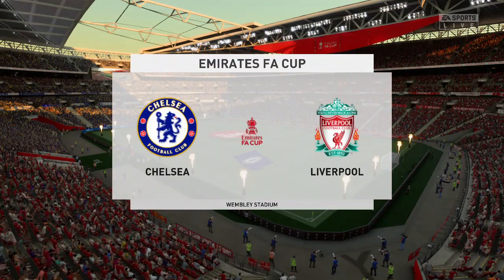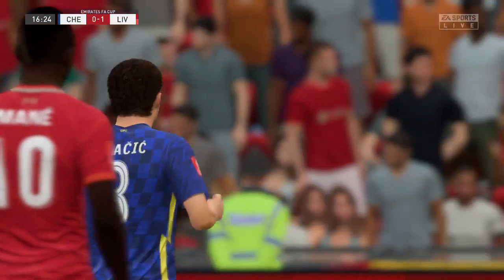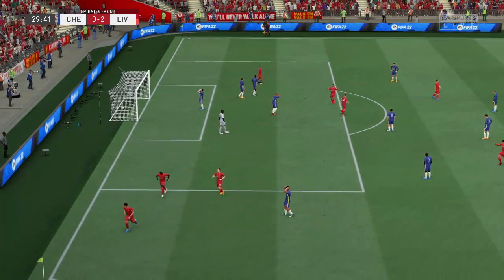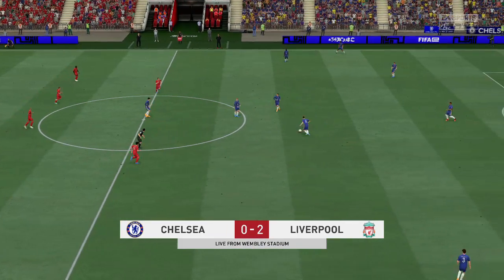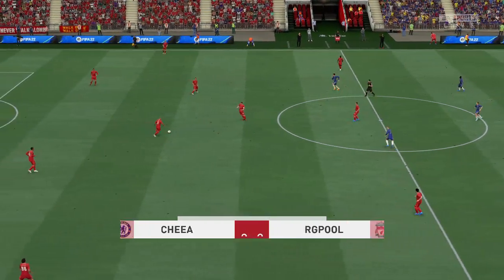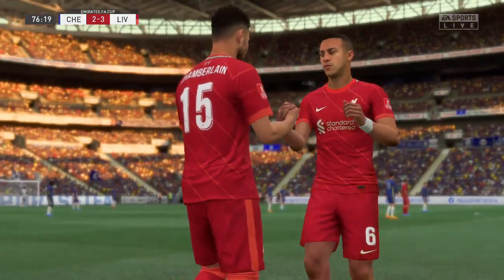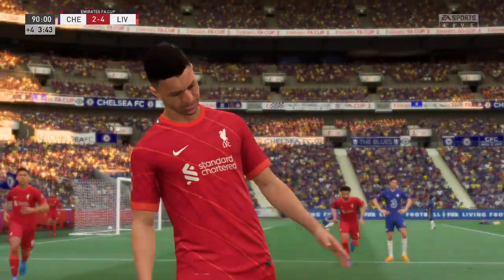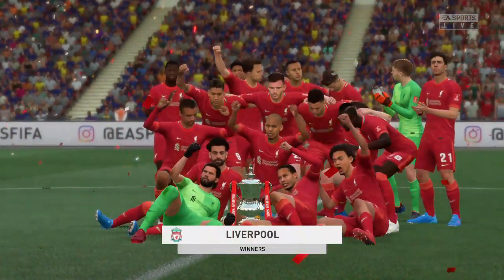⚽ Chelsea vs Liverpool ⚽ | FA Cup (14/05/2022) | Fifa 22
A simulation of the upcoming match in the FA Cup, Chelsea vs Liverpool.

Chelsea vs Liverpool - FA Cup (14/05/2022) - All Goals & Extended Highlights
Chelsea vs Liverpool - FA Cup (14/05/2022) - Full Match

Chelsea
Liverpool
Chelsea Liverpool

Chelsea vs Liverpool
Chelsea vs Liverpool 2022

Chelsea Liverpool FA Cup
Chelsea Liverpool FA Cup 2022
Chelsea Liverpool FA Cup 14th May 2022

Chelsea Liverpool Emirates FA Cup
Chelsea Liverpool Emirates FA Cup 2022
Chelsea Liverpool Emirates FA Cup 14th May 2022

Chelsea Liverpool English FA Cup
Chelsea Liverpool English FA Cup 2022
Chelsea Liverpool English FA Cup 14th May 2022

Chelsea vs Liverpool FA Cup
Chelsea vs Liverpool FA Cup 2022
Chelsea vs Liverpool FA Cup 14th May 2022

Chelsea vs Liverpool Emirates FA Cup
Chelsea vs Liverpool Emirates FA Cup 2022
Chelsea vs Liverpool Emirates FA Cup 14th May 2022

Chelsea vs Liverpool English FA Cup
Chelsea vs Liverpool English FA Cup 2022
Chelsea vs Liverpool English FA Cup 14th May 2022